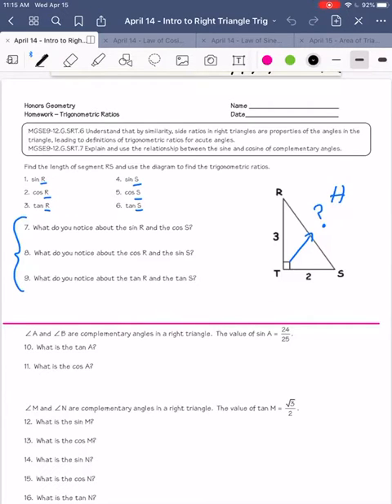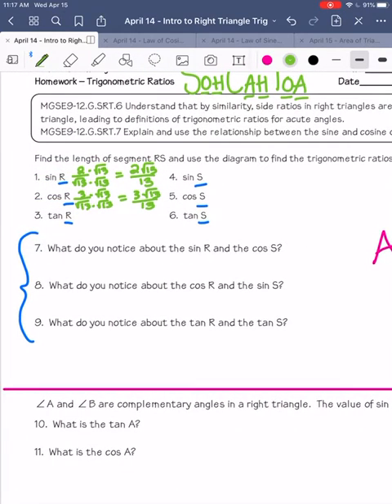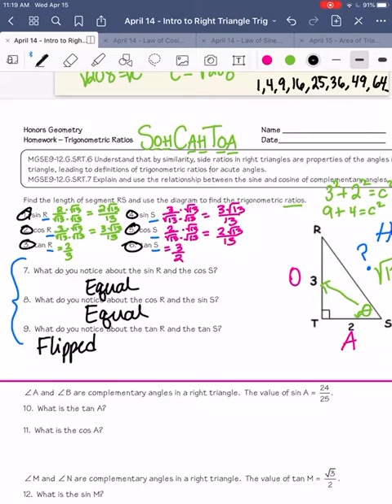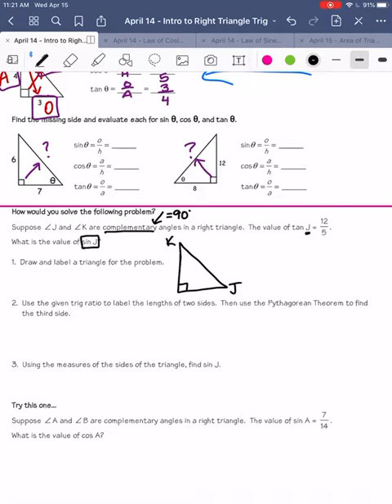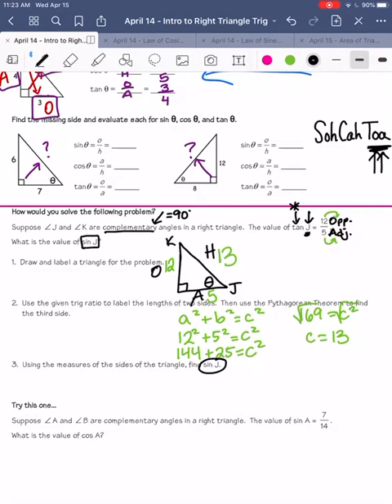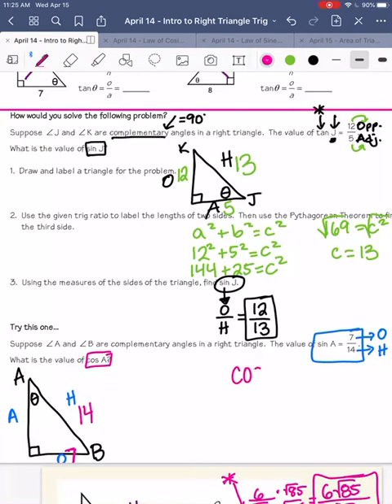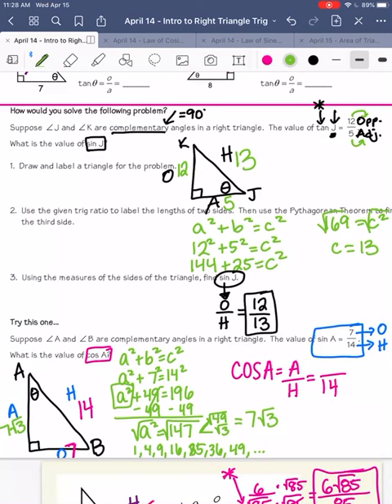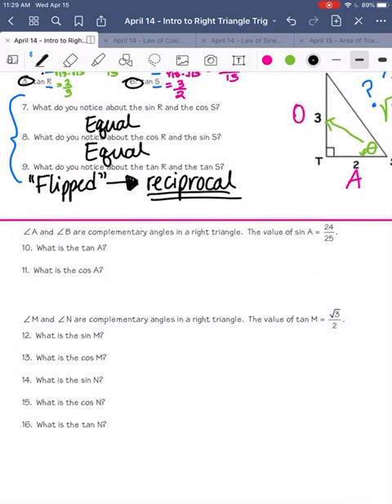April 15 - Intro to Trig (day 2)